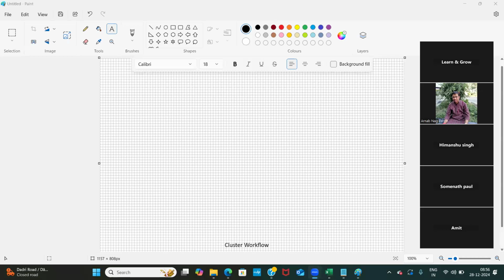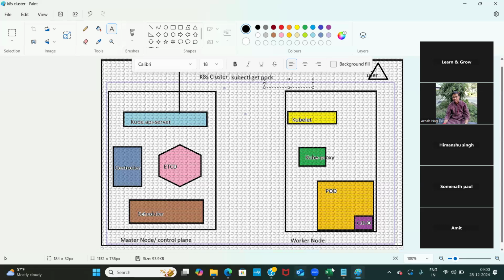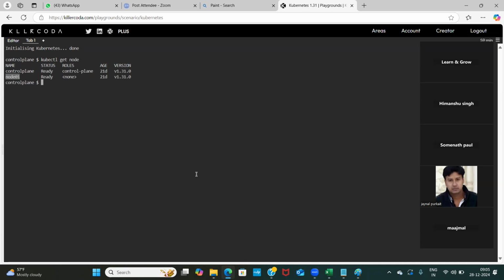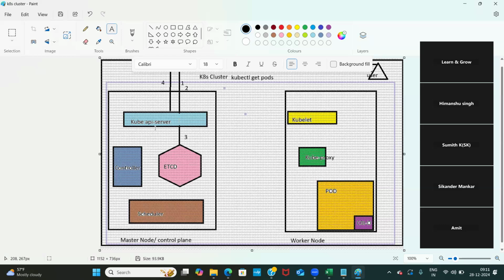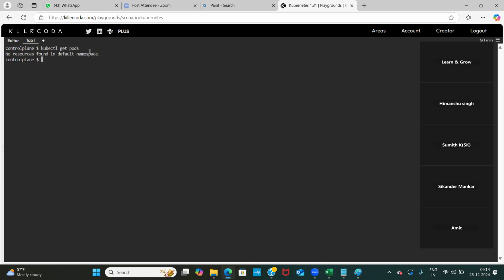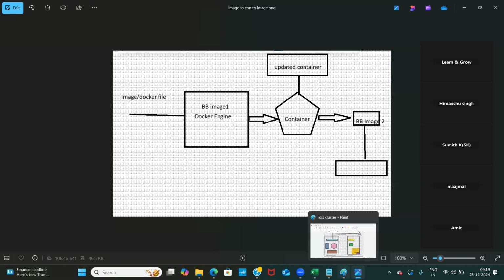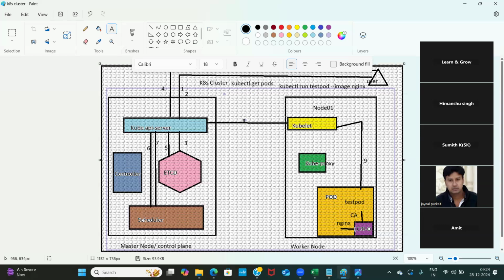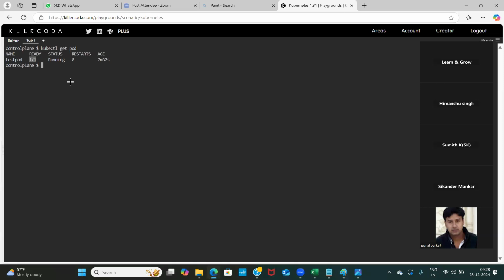6th Class / Part-2 CKA (kubernetes) crash course and interview preparation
Described , How user traffic flow through master node components.